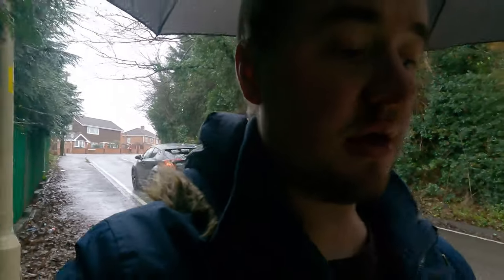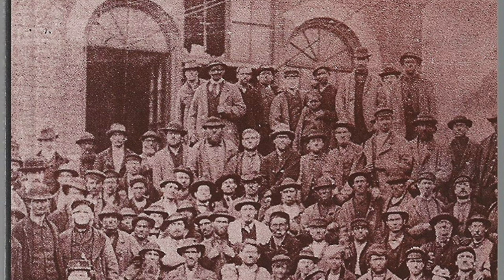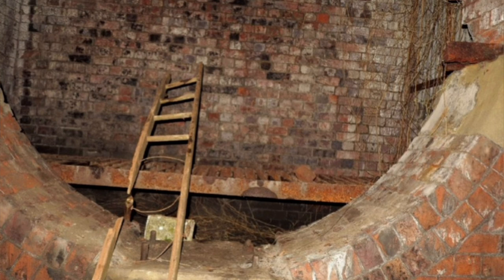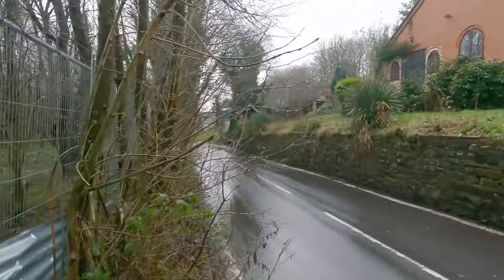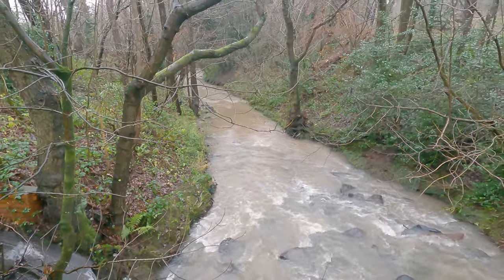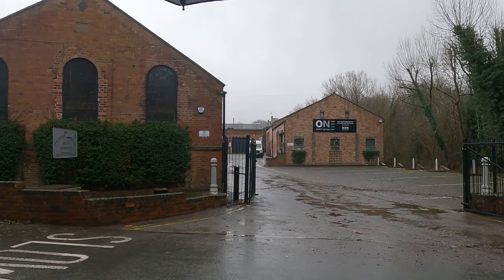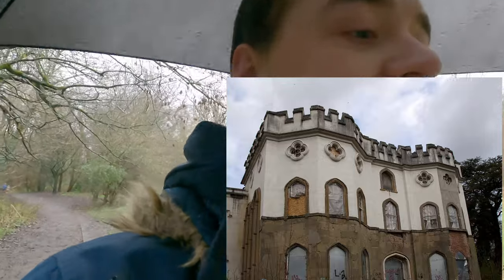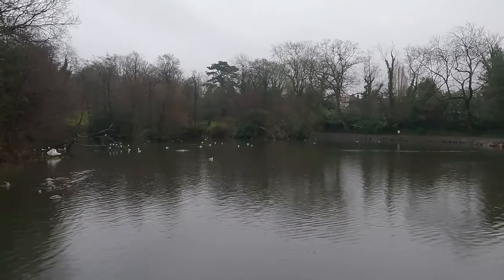A walk to the corngreaves - Haden hill | Halesowen | The black country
I walk to the corngreaves nature reserve and edge of Haden hill park where the pool is situated taking a quick look at some history from hawne colliery one of the oldest mines in halesowen to the gun barrel . This is a new year special episode and more interesting videos will resume mid January 2022 . During this visit the weather isn't the best but it still was a great walk .

Halesowen has some interesting things on its doorstep , like in episode 1 the leasowes is also an amazing place to see wildlife and more .

next few episodes will be focusing on certain canal routes one is my favourite along the canal line of Stourbridge to dunsley in kinver 4 mile walk covering history wildlife and also scenery